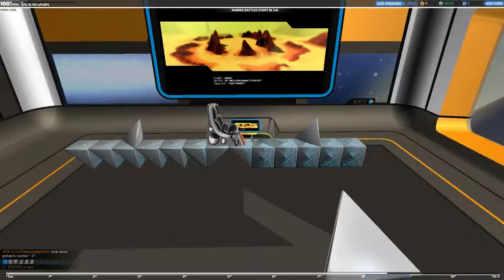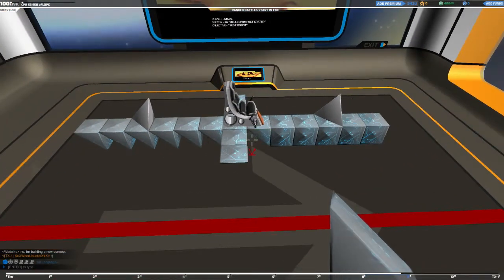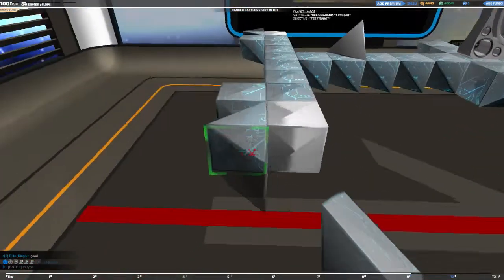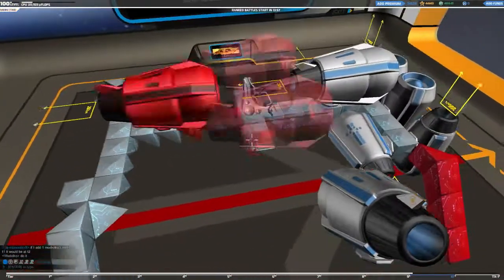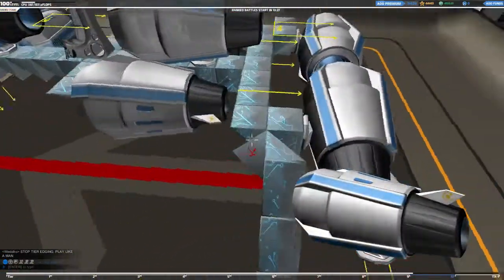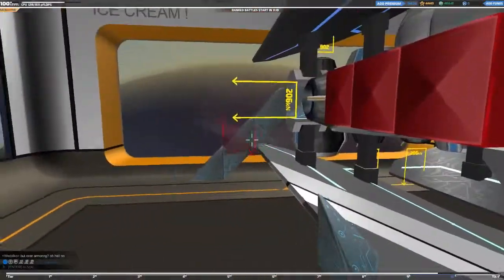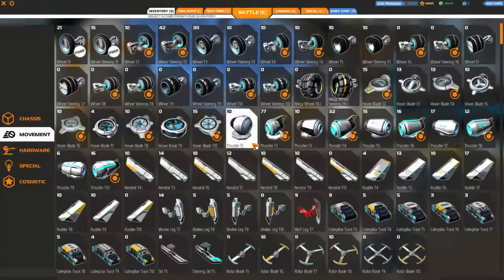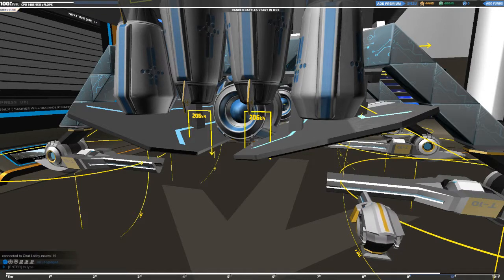T10 ICECREAM SANDWICH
Twitch.tv/Sparklz_100
1487 CPU
4 TX-1 Megaplates B1
6 T8 Thrusters
8 T10 Thrusters
20 T10 Cubes (Optional)
8 TX-1 Tetra
28 TX-1 Inners
38 TX-1 Prism
6 T10 SMG
1 T4 Rudder